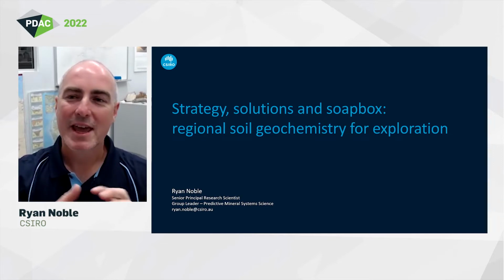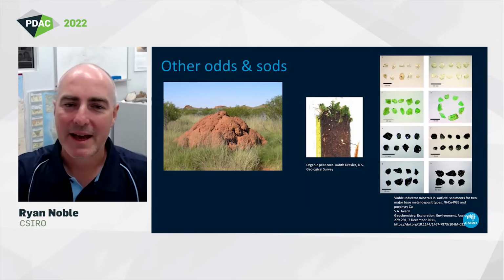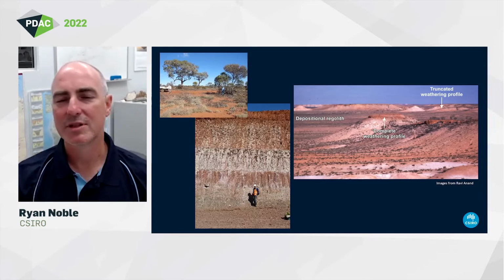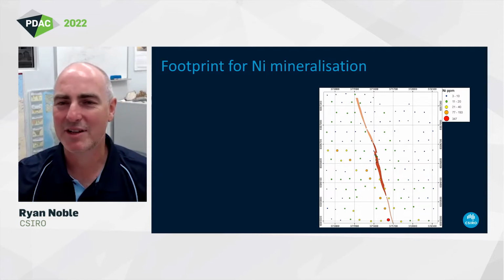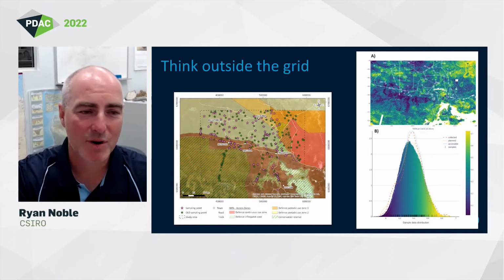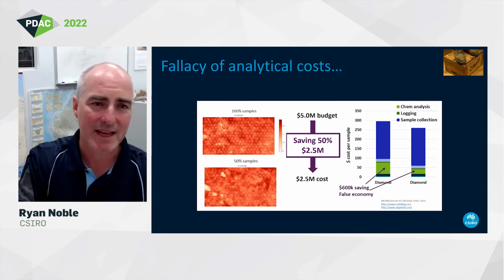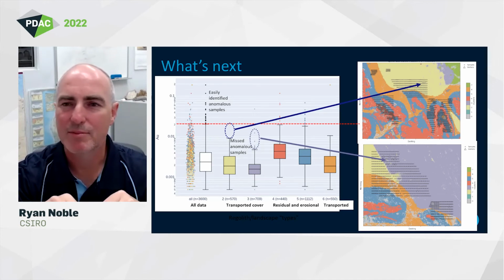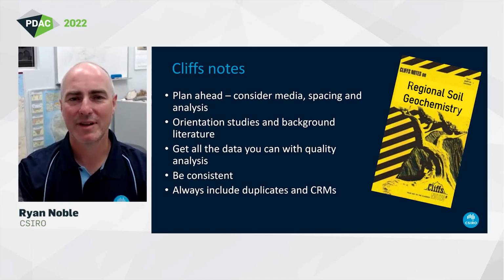Strategy, solutions and soapbox: regional soil geochemistry for exploration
My contribution to the 2022 PDAC geochemistry short course. 50 mins of general discussion and my rants about things we can do better or improve in the future.